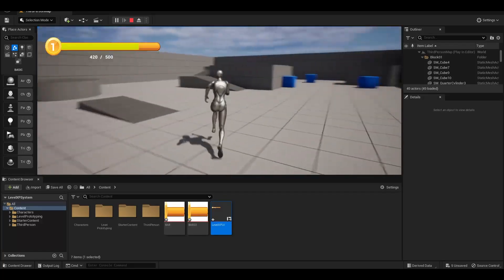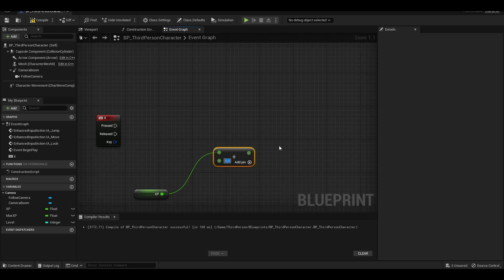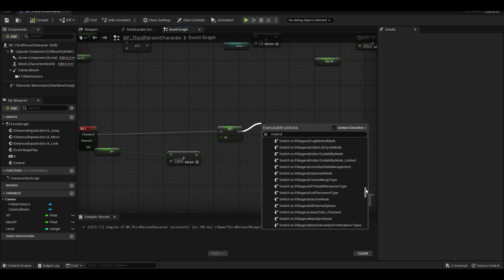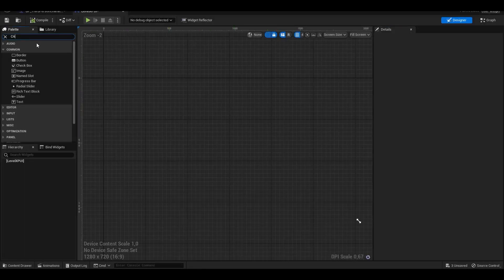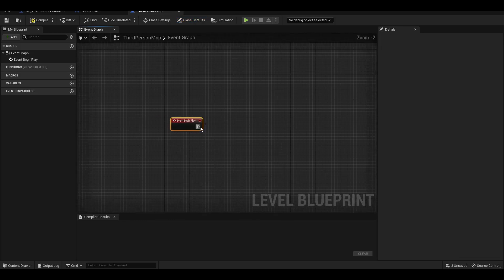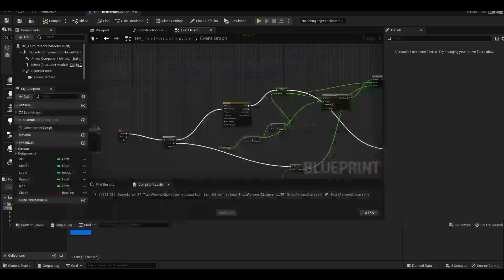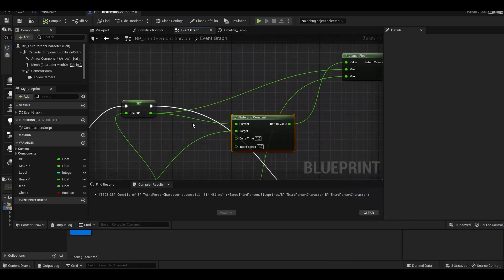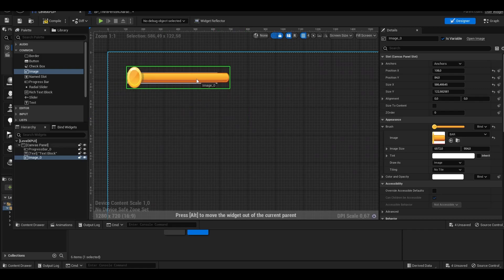Level XP System in Unreal Engine 5 Tutorial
Hello, I will show you how to make Level XP System in Unreal Engine 5.

00:00 Intro
00:07 Blueprint
06:13  Optional Smooth Progress Bar
08:20 Customize UI
13:33 Outro